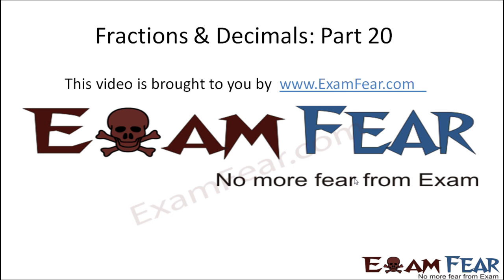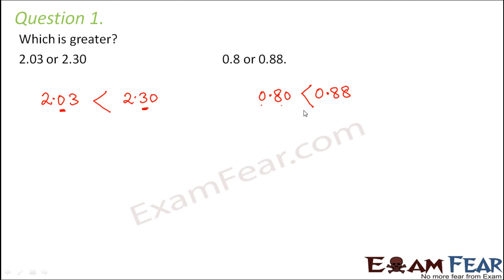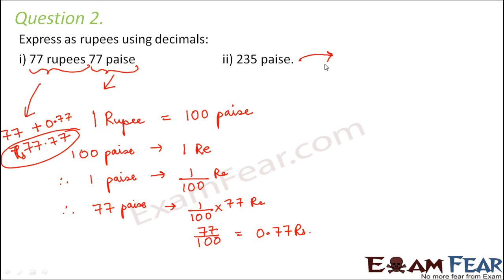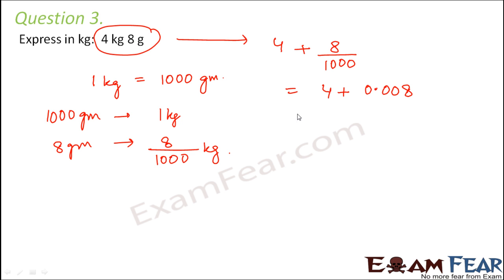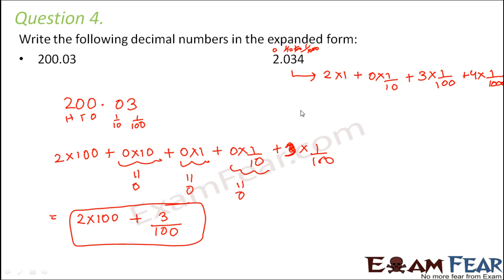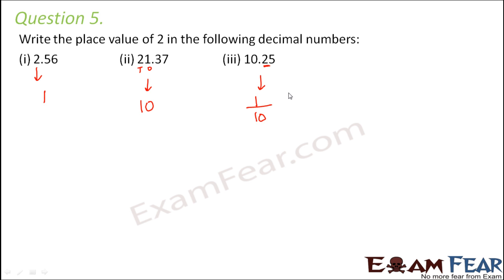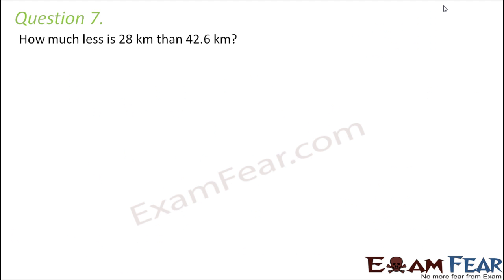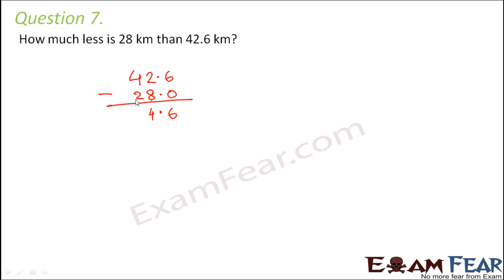Maths Fractions and Decimals part 20 (Questions: Decimal Number) CBSE Class 7 Mathematics VII